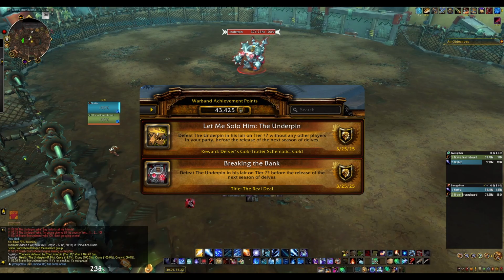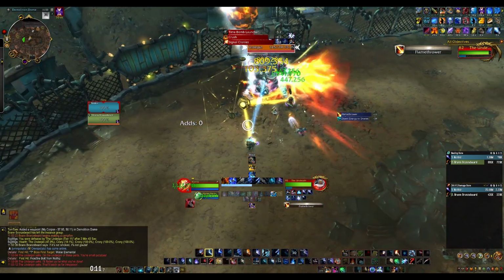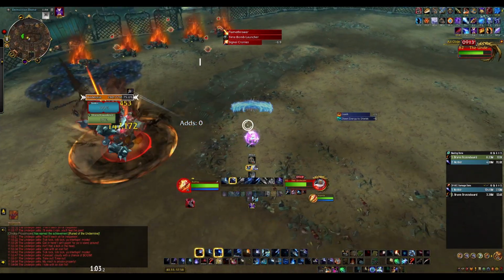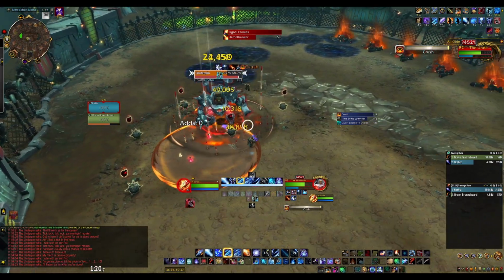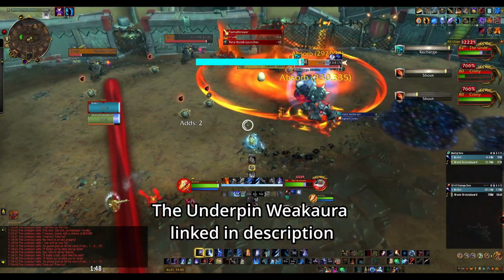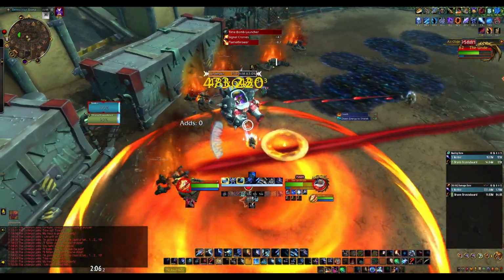Ice Meets Steel: Defeating The Underpin at Rank 2 Difficulty | Frost Mage Tips & Challenges